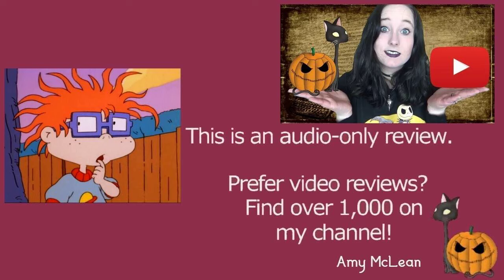Rugrats S05E02 Autumn Leaves | Review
MY BOOKS What's your review of the Rugrats episode Autumn Leaves (S05E02)? It's produced by Klasky-Csupo. Series characters include Tommy Pickles, Chuckie Finster, Phil and Lil DeVille, Angelica Pickles, and Spike the dog. [OPEN FOR LINKS AND FACTS!] Rugrats TommyPickles KlaskyCsupo Do you want to watch Rugrats episodes? Did you enjoy the full series or just parts of it? Scroll down for more information!

Amy McLean

About Rugrats Season 5 Episode 02 (5x02) Autumn Leaves

Wondering where to watch Rugrats? Most of the films and TV shows I review can be found on Amazon Prime, Netflix, DVD, or blu-ray.

Episode Cast and Characters:
Christine Cavanaugh - Chuckie Finster
Elizabeth Daily - Tommy Pickles
Cheryl Chase - Angelica Pickles
Kath Soucie - Phil DeVille / Lil DeVille
Joe Alaskey - Grandpa Lou Pickles
David Doyle - Grandpa Lou Pickles
Melanie Chartoff - Didi Pickles
Jack Riley - Stu Pickles